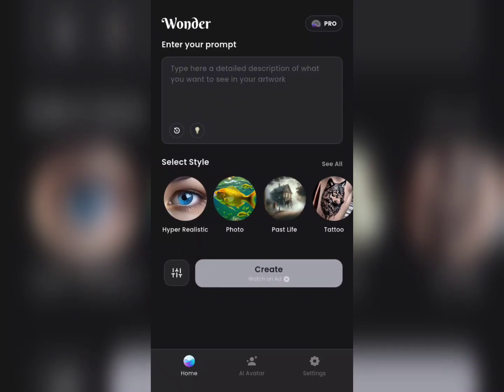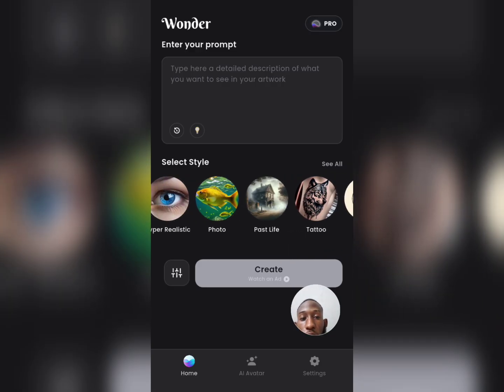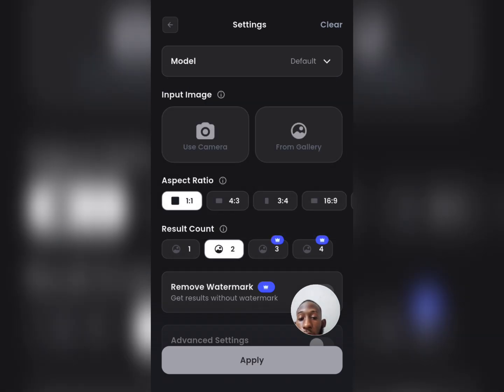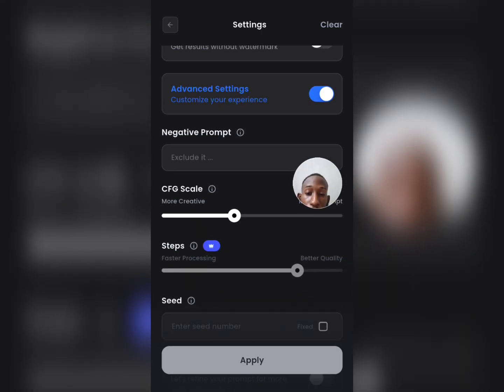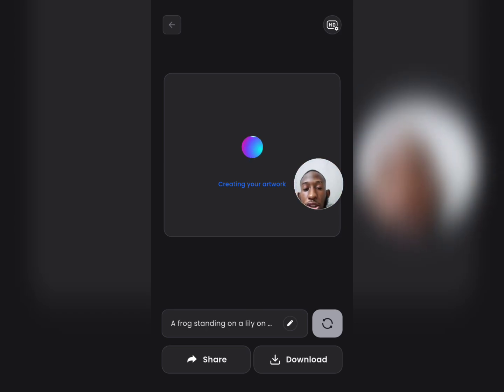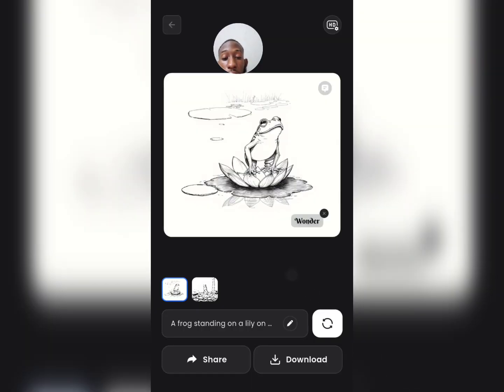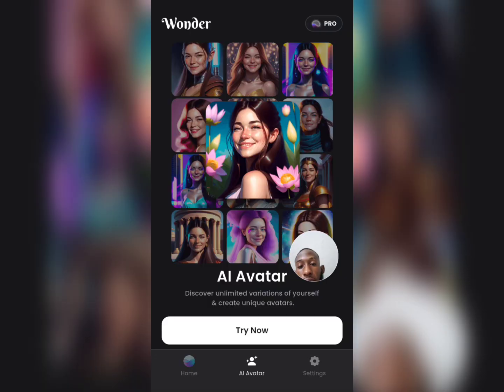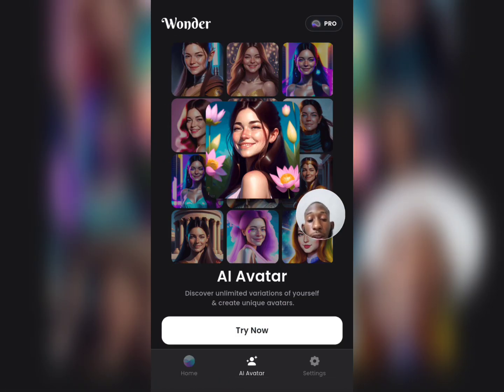how to use Wonder AI Art Generator 2026